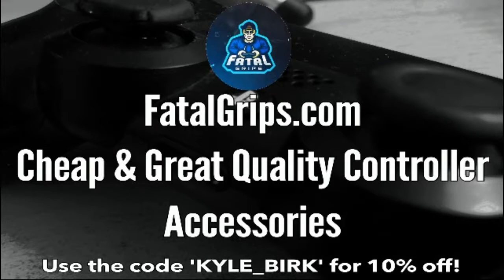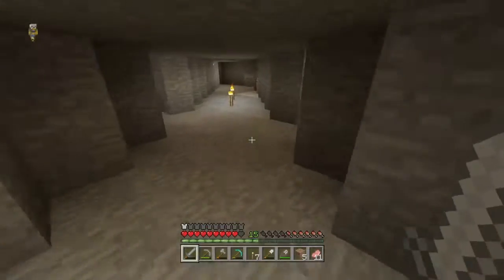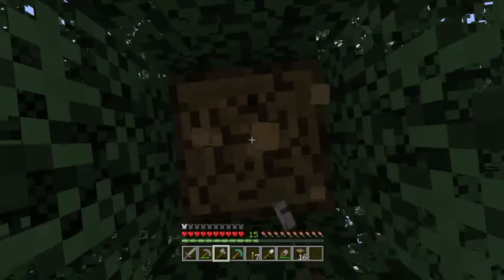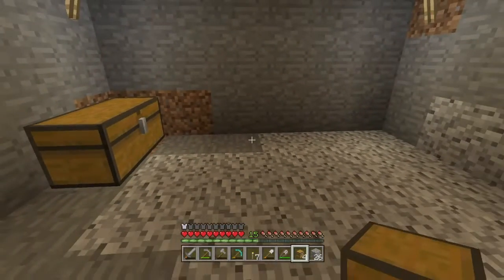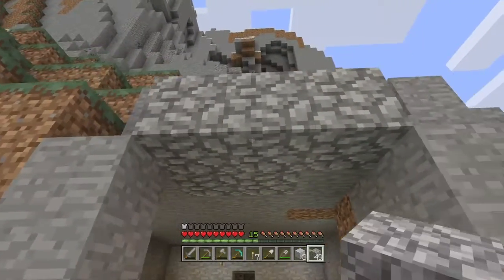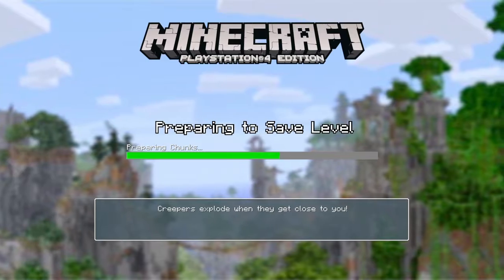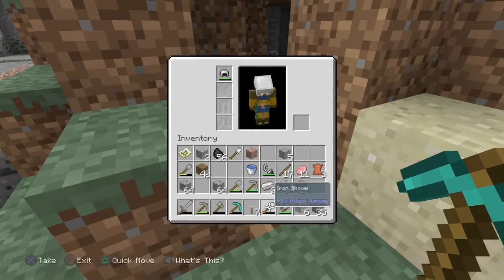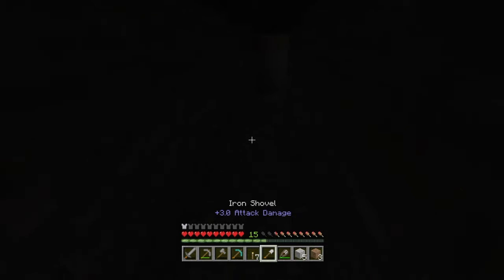Minecraft PlayStation 4 Edition - Survival Series - Decorating & Making A NEW Room! (Episode 12)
Leave a Like Rating! 👍🏻

Other Channel - Kyle BirkwoodVlogs & Kyle Birkwood